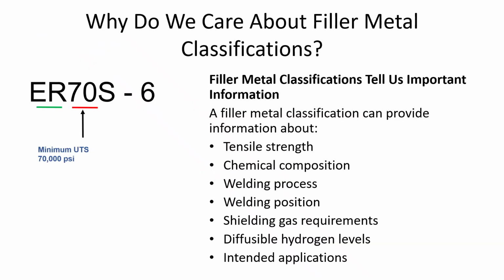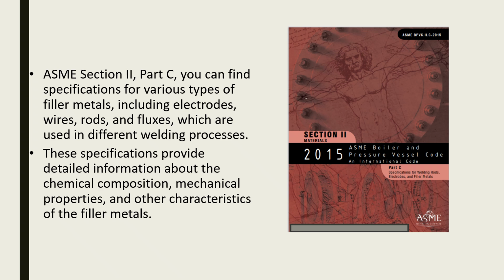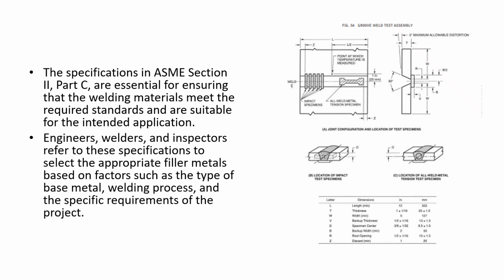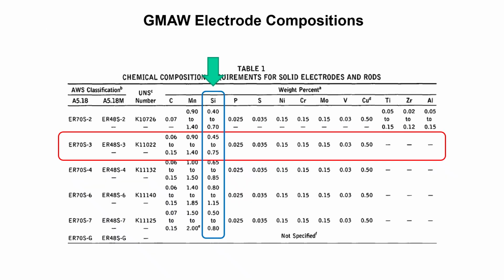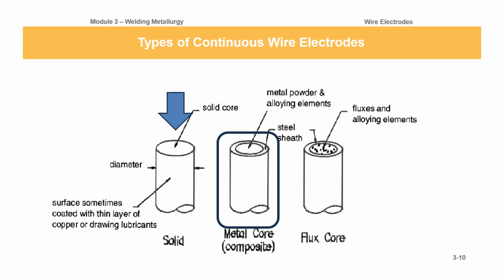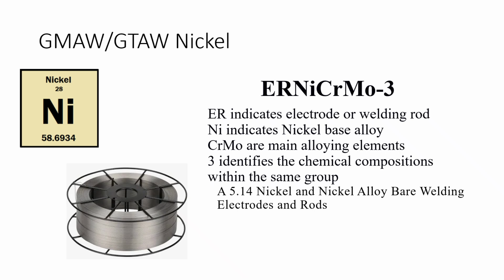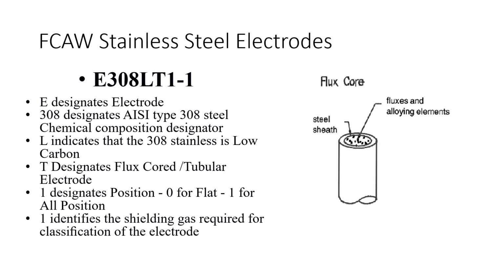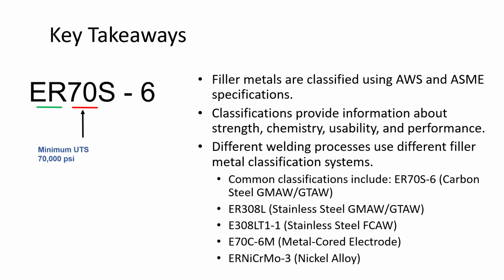Filler Metal Classifications Explained | AWS Electrode & Welding Wire Designations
Description:

Understanding filler metal classifications is a critical skill for welders, welding inspectors, welding engineers, and anyone preparing for the AWS CWI exam.

In this lesson, we break down how AWS and ASME classify welding consumables and show you how to interpret common designations used in SMAW, GMAW, GTAW, FCAW, and metal-cored welding processes.

Topics Covered:

AWS A5 filler metal specifications
Carbon steel filler metals
Stainless steel filler metals
Nickel alloy filler metals
Solid wire electrodes
Flux-cored electrodes
Metal-cored electrodes
ER70S-6 classification
ER308L classification
E308LT1-1 classification
ERNiCrMo-3 classification
Why filler metal classifications matter

By the end of this lesson, you'll understand how filler metal classifications provide information about strength, chemistry, usability, shielding gas requirements, and intended applications.

Whether you're studying for the CWI exam, reviewing a Welding Procedure Specification (WPS), or simply trying to become a better welder, understanding filler metal classifications is an essential part of welding technology and weld quality control.